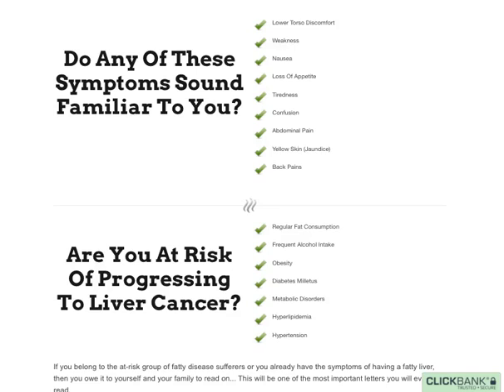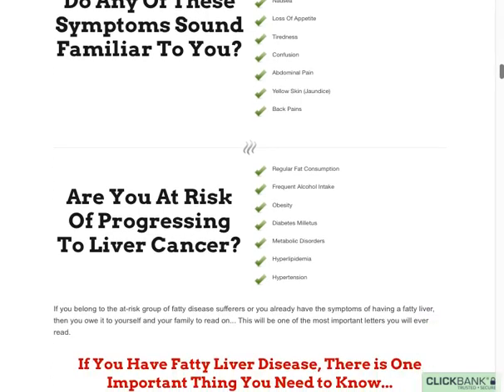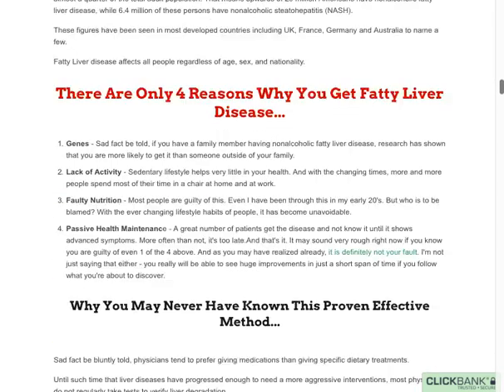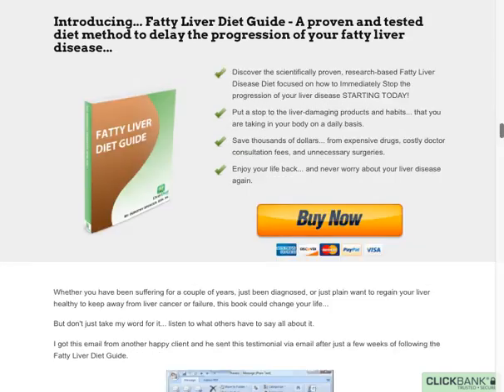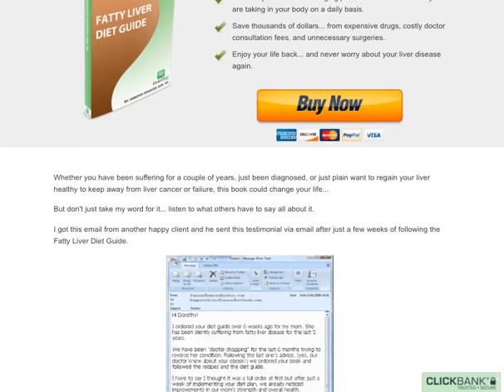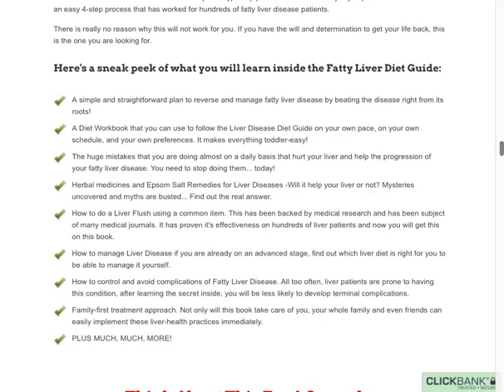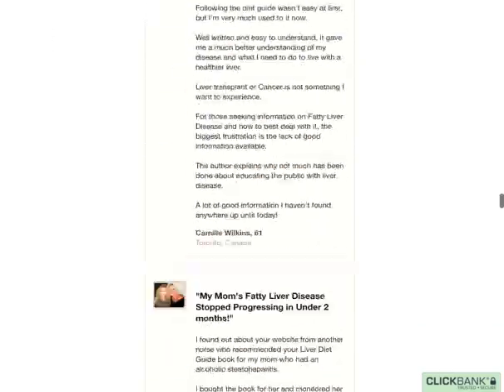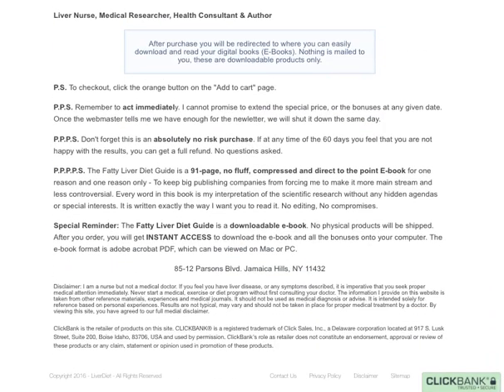The Fatty Liver Diet Guide Review, What You Should Know!